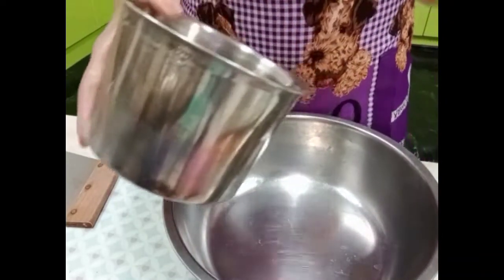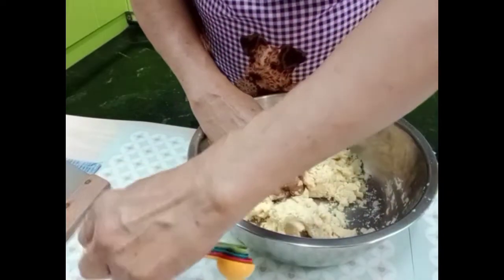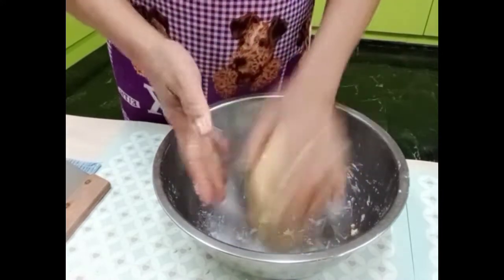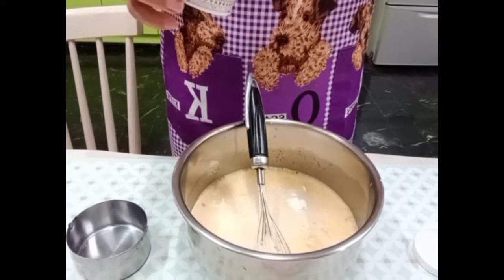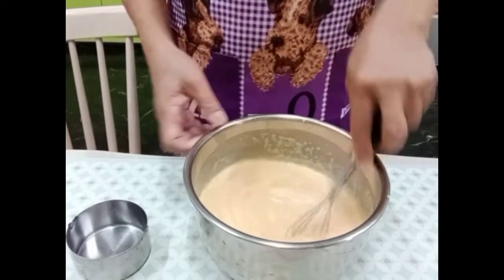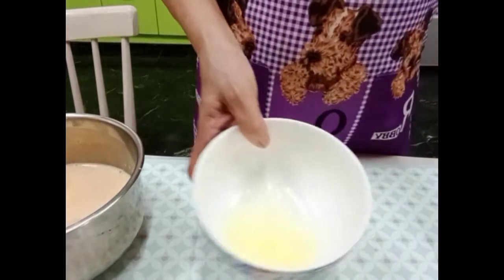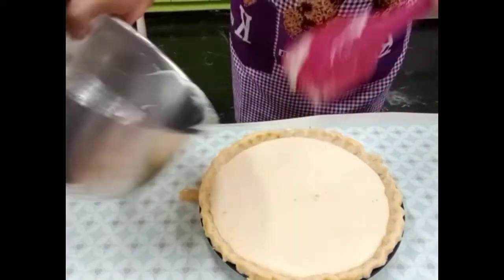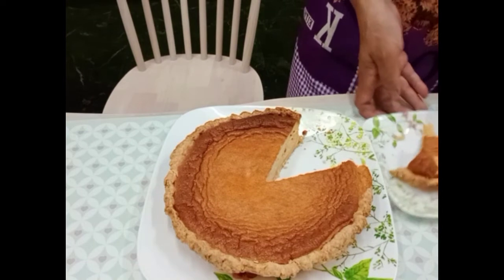HOW TO MAKE AN EGG PIE AND HOMEMADE EGG PIE CRUST...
EGG PIE
Ingredients:
1 1/2 Cup All Purpose Flour
2 Tbsp. Sugar
1/2 Tsp. Salt
1/2 Cup Cold Unsalted Butter
1 Egg Yolk
3 to 31/2 Tbsp. Ice Cold Water

FOR THE FILLING:
5 Whole Eggs
1 Cup Sugar
1 Can Evap. Milk (375 ml)
1 1/2 Tsp. Vanilla Sugar or Vanilla Extract
1 Egg White beaten till stiff
Oven Temp.160 degrees Celcius for 1 1/2 hour.
THANK YOU FOR YOUR SUPPORT...